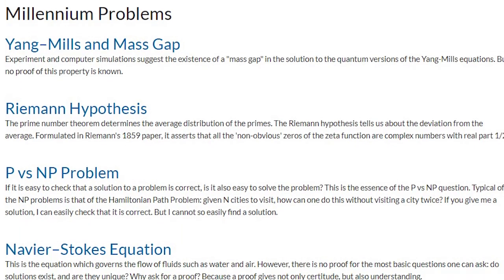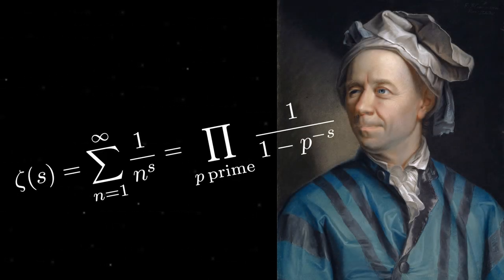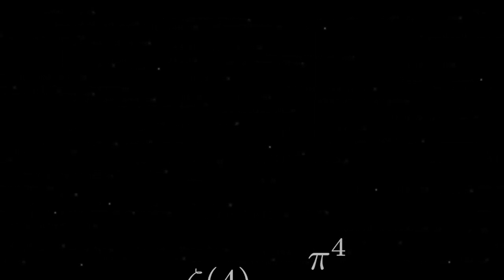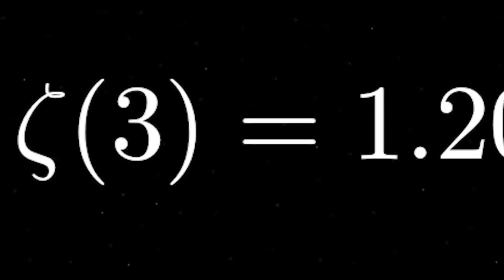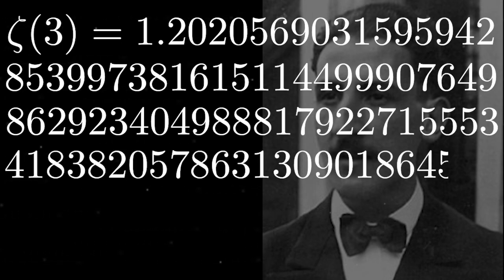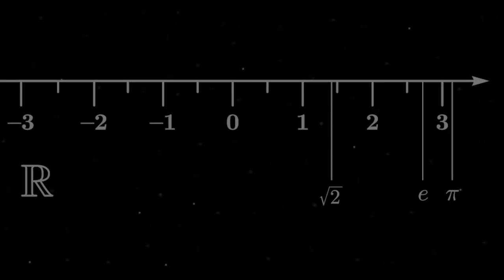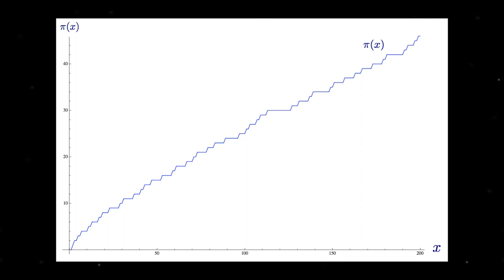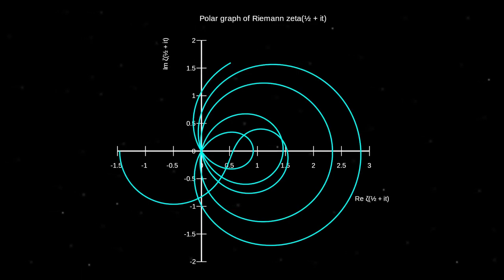The Mysteries of the Riemann Zeta Function (Riemann Hypothesis, Odd Values, etc) [Zeta@Home Discord]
A maths-driven Discord server built to inspire new ideas related to Number Theory, such as the Riemann Zeta Function, from trying to brute-force a closed-form to zeta(3) and the other old values, to coming up with a potential strategy to relate primes with the Riemann Hypothesis and how to potentially prove it!

If you are interested in the mathematics of any field, are an experienced programmer or have a good computer(s) at your disposal, then we would love to have you on board!

Timestamps:
0:00 Intro
0:20 The Odd Values
2:12 The Riemann Hypothesis
3:26 Zeta@Home Discord